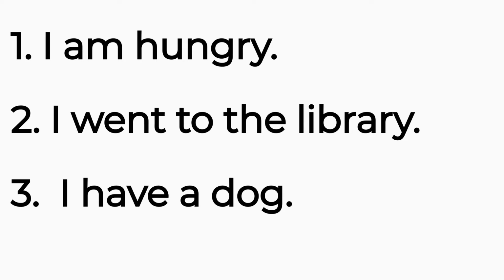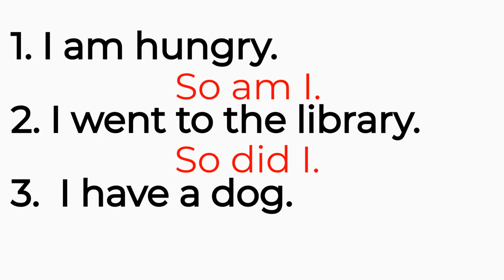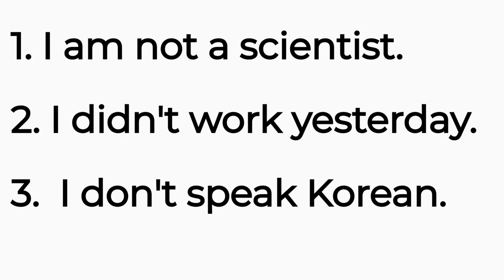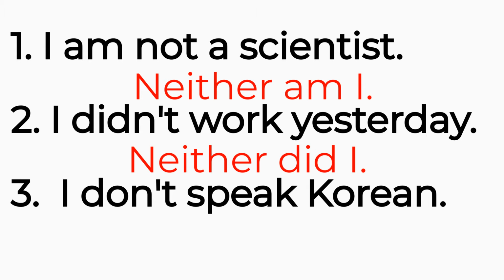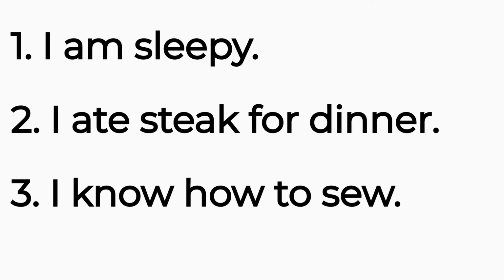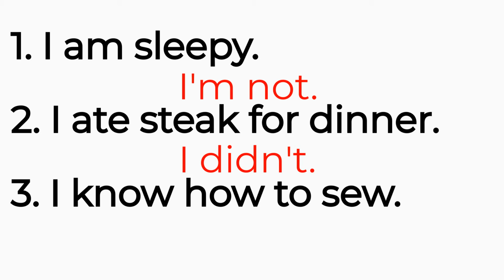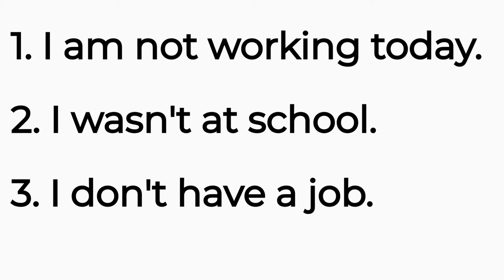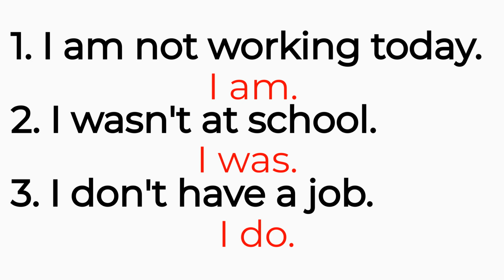Agreeing and Disagreeing in English | The ESL Doctor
One of the best ways to connect with another person in English is to agree or disagree with them. In this video, I give you four different language items to show you how to agree in English, and how to disagree politely in English. First, we review how to agree with both positive and negative statements with the words so and neither. Then, we continue with how to disagree with both positive and negative statements with opposite short answers. These English conversation strategies will help you to successfully have conversations while agreeing and disagreeing in English

For additional bonus listening material for extra study practice and the corresponding blog, please

⏰⏰Time Stamps ⏰⏰
00:00 Introduction
00:58 How to agree with a positive statement
04:11 How to agree with a negative statement
06:37 How to disagree with a positive statement
09:32 How to disagree with a negative statement